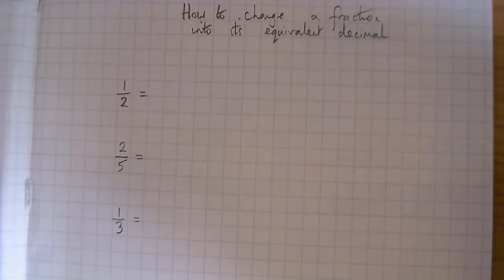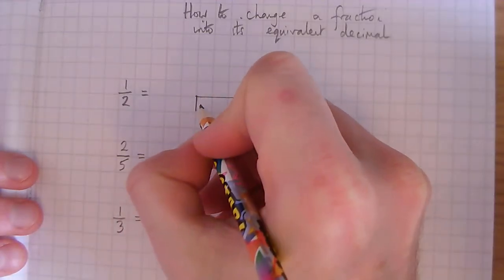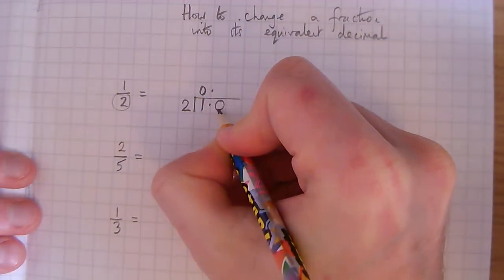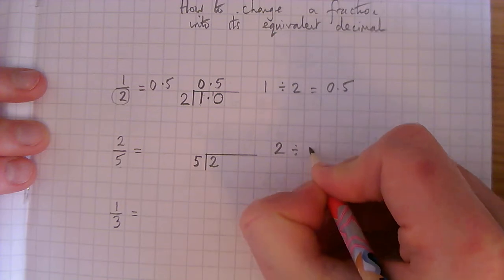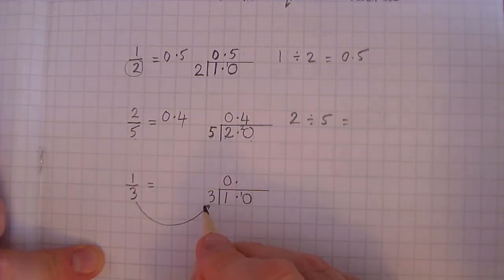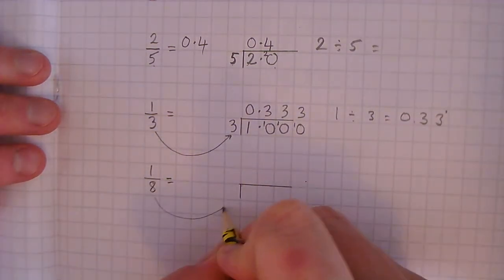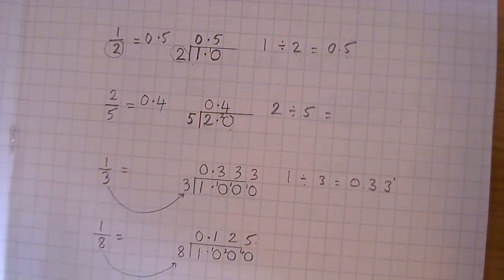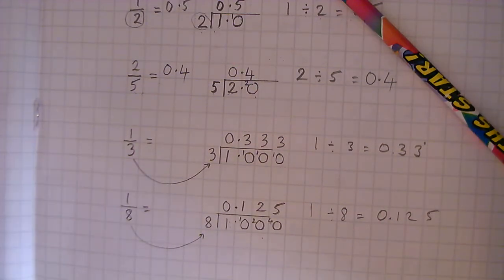How to change a fraction into its equivalent decimal.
ow to change a fraction into its equivalent decimal.